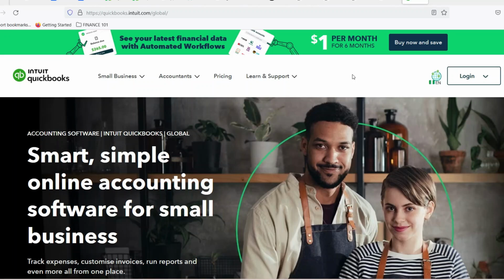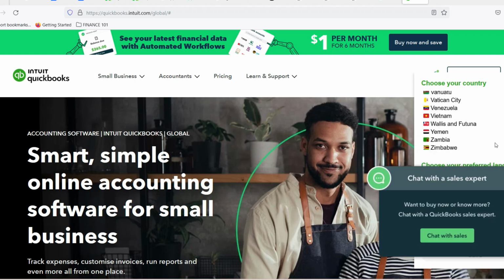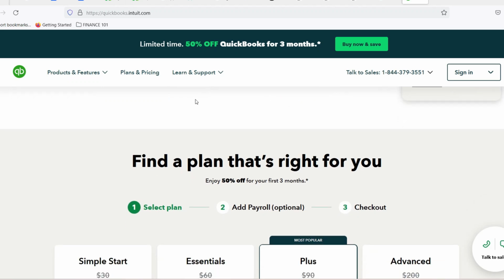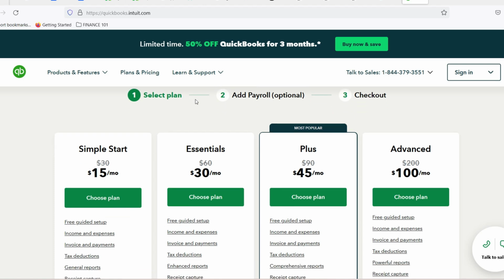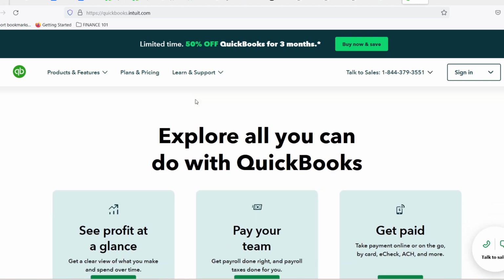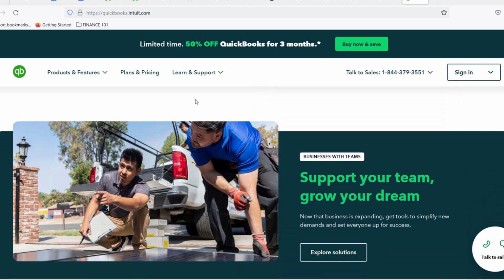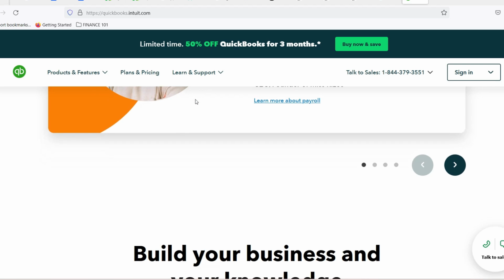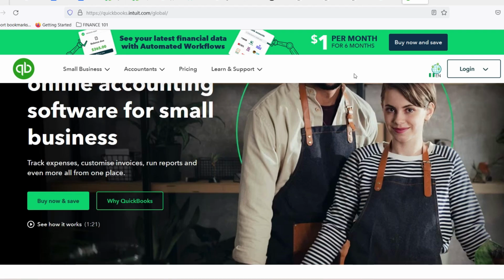Is there a free basic version of QuickBooks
In this video, you will learn about Is there a free basic version of QuickBooks

9 YouTube Channel Ideas to Help You Choose Your Own

✅IGNORE THIS
Related Search: